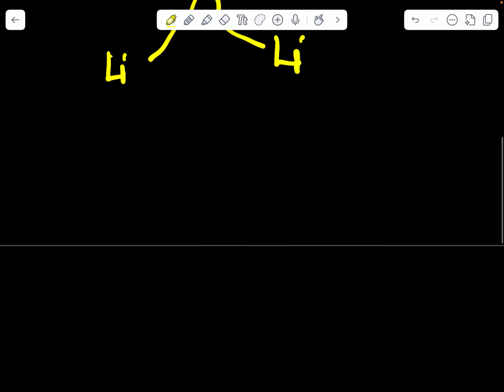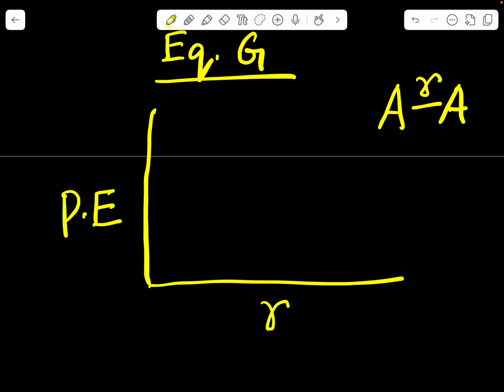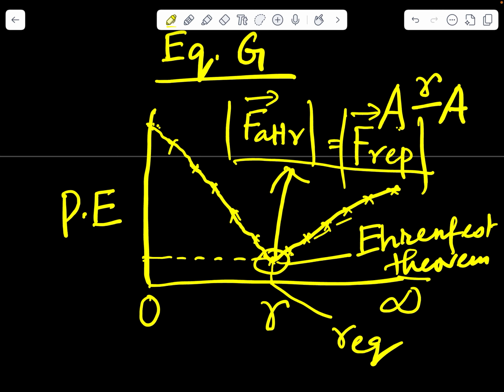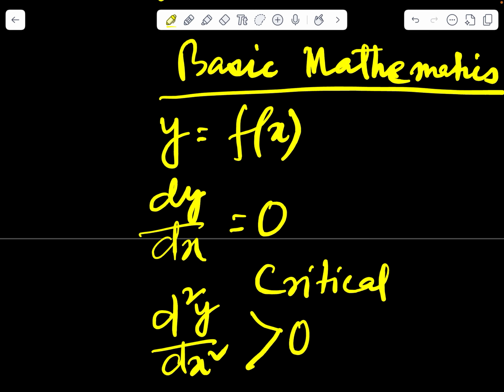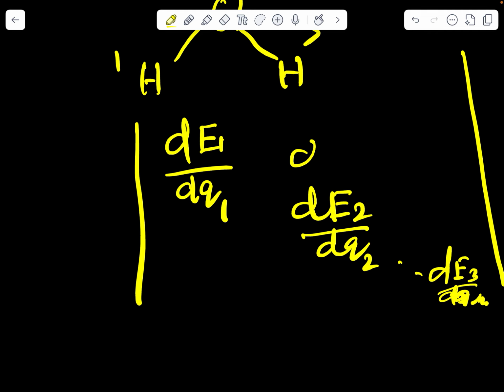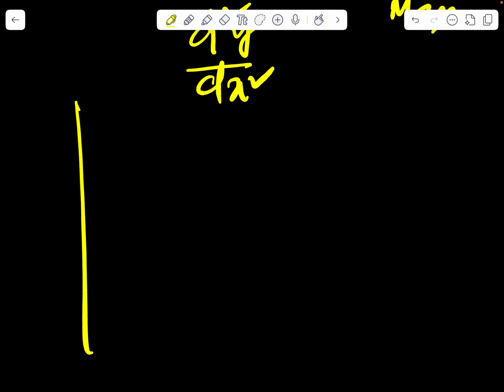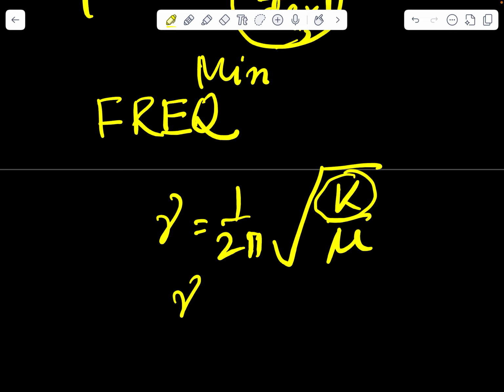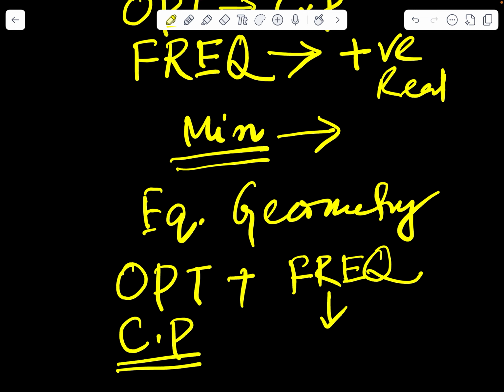Lec 01 : Introduction to Computational Chemistry